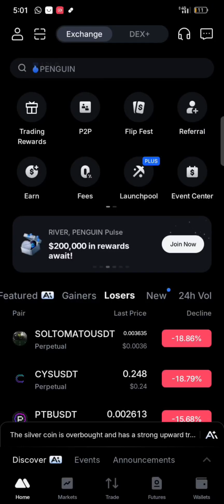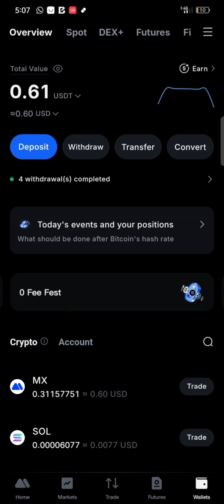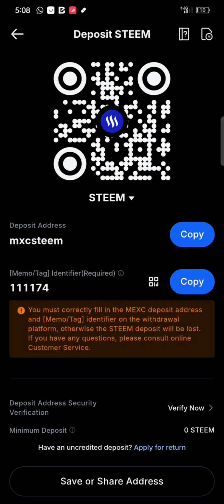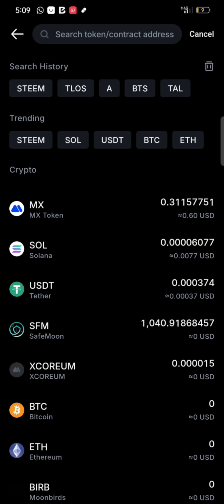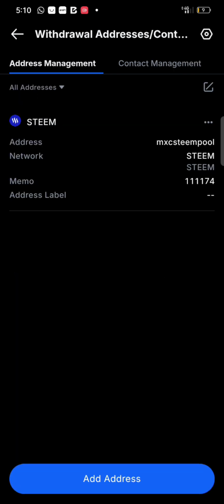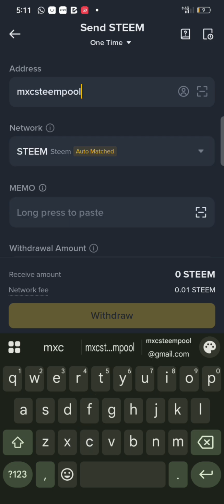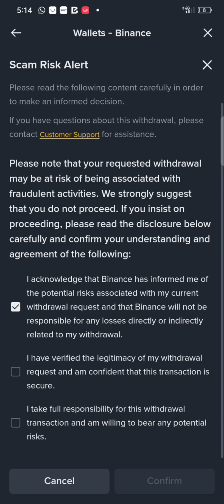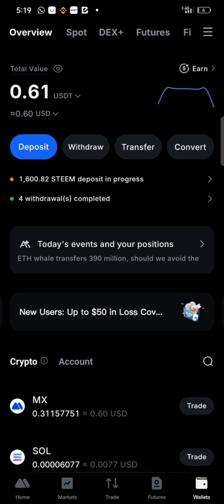Steemit arbitrage how to make money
in this video I share a guide on how to earn 4% on steem arbitrage opportunities, this arbitrage you can only do this cycle in 5 times daily.